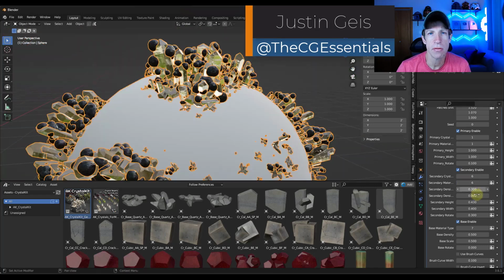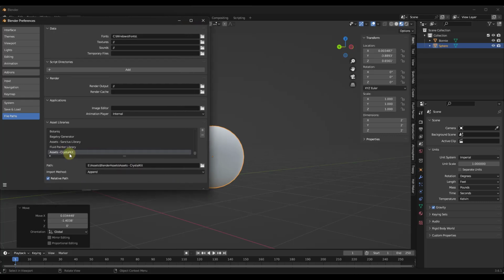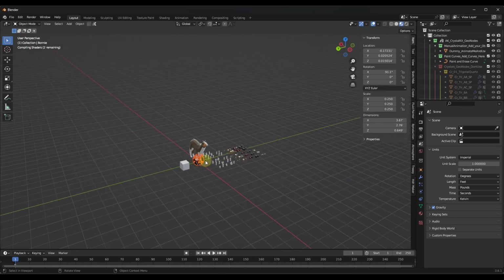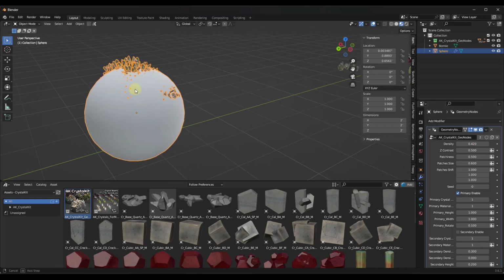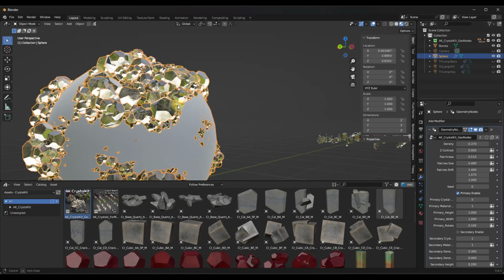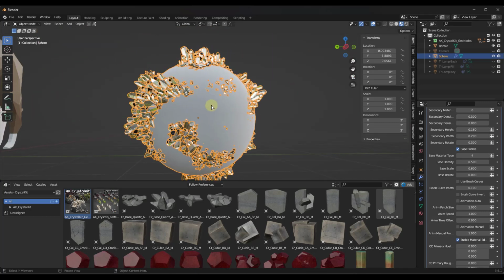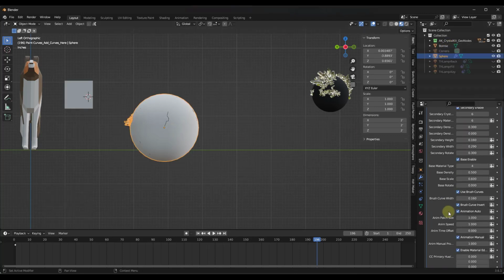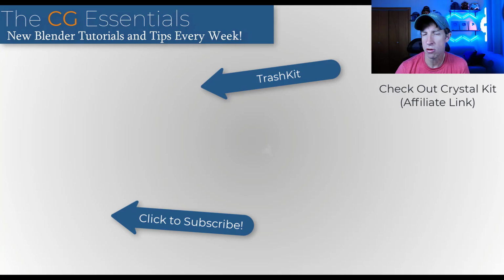CRYSTAL KIT for Blender is Here!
In this video, we check out Crystal Kit - a brand new procedural crystal asset generator from the  creators of TrashKit for Blender!

*Note - I did receive a free copy of this asset collection from the developer. I was not paid to create this post.

TIMESTAMPS
0:00 - Introduction
0:11 - Where to find CrystalKit
0:47 - How to add Crystals to Blender's Asset Browser
2:29 - How to add Crystals with the Append method
3:24 - Adding the modifier and adjusting the settings
5:23 - Changing types and materials of crystals
7:04 - Using curves to add or remove crystals
7:50 - Animating crystal growth
8:23 - Creating a manual proximity animation
8:49 - Optimal rendering settings